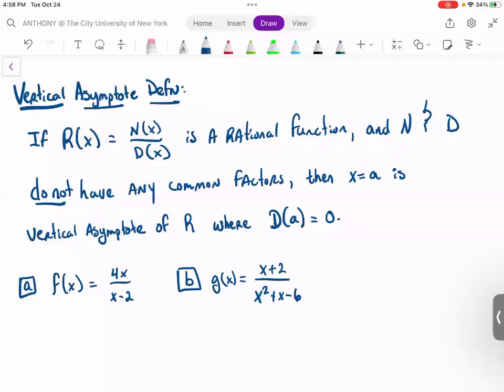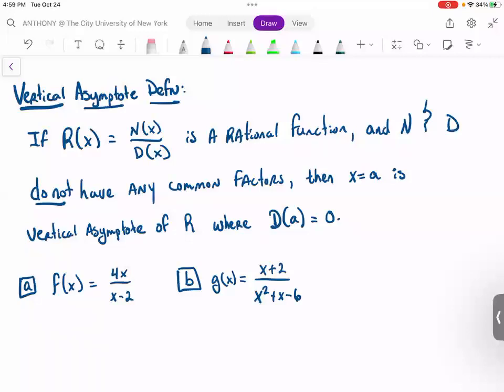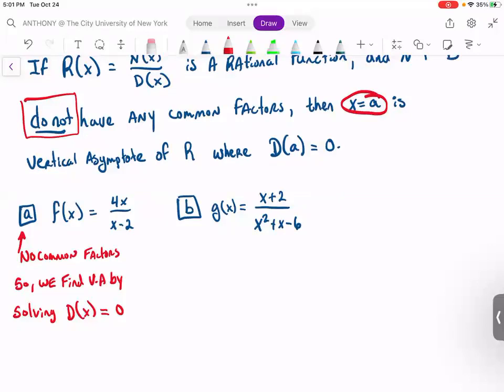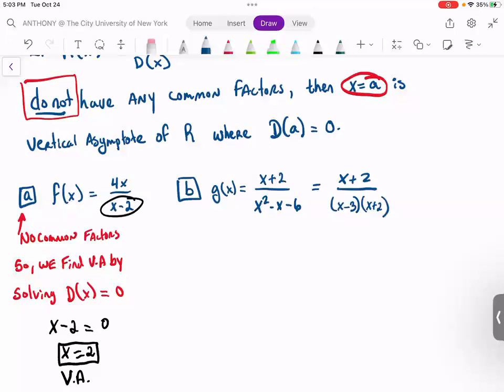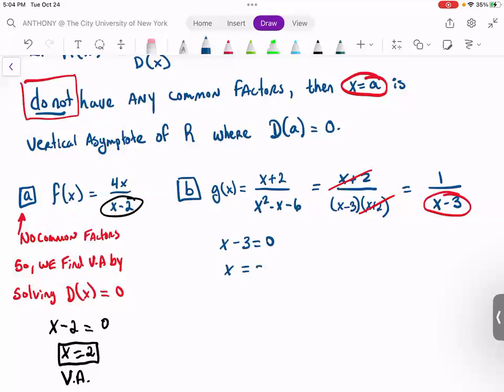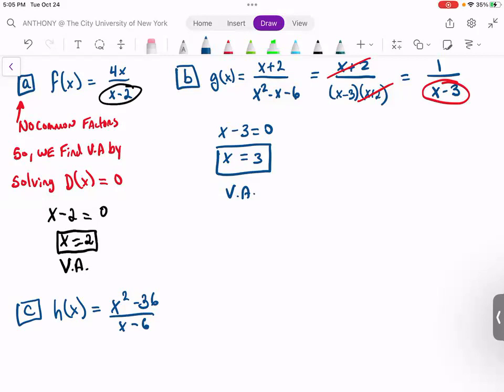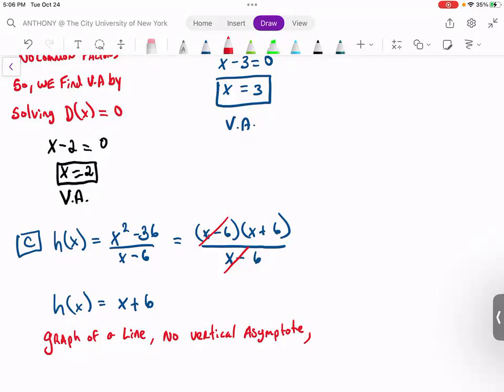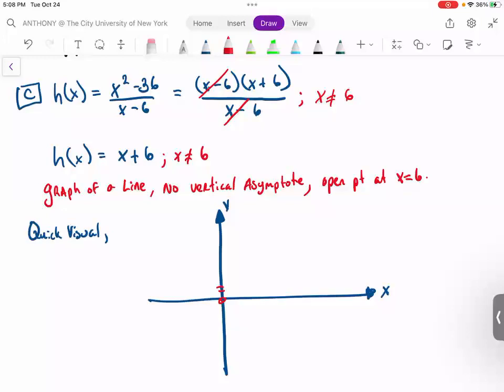Vertical Asymptote Examples